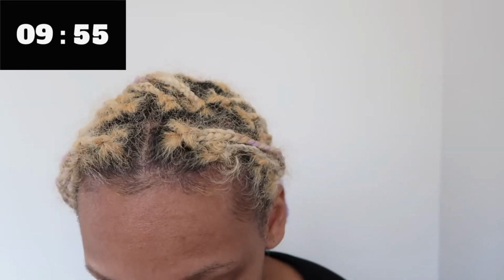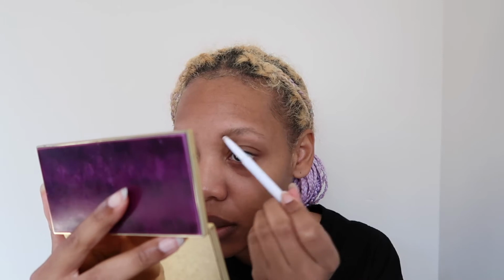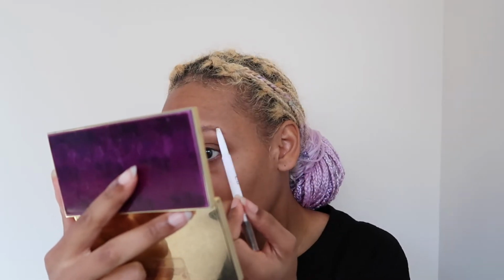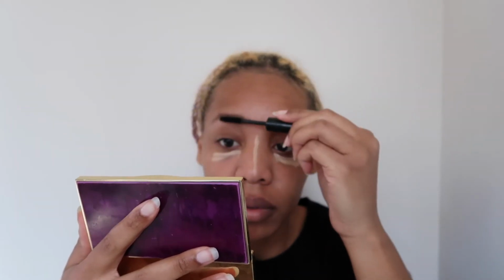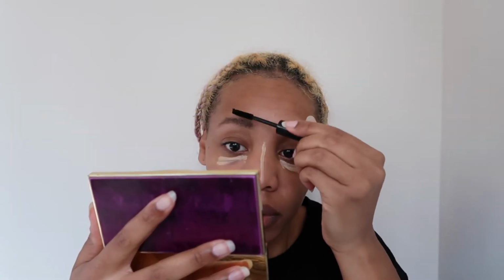10 Minute Makeup Challenge! | For Black Women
WHO KNEW 10 MINUTES COULD BE SO LONG???

PROBABLY PEOPLE WHO EXERCISE...